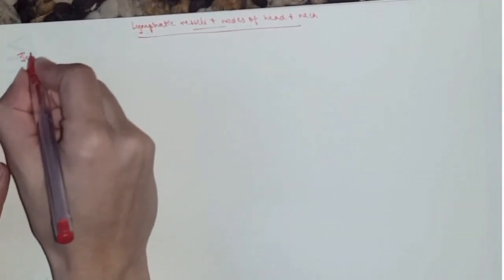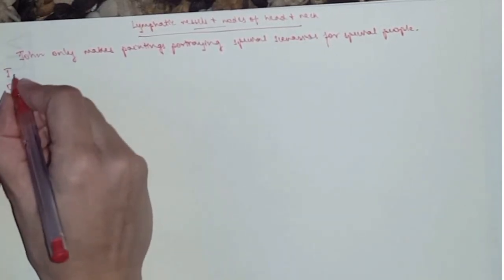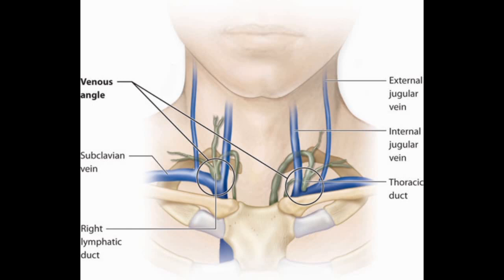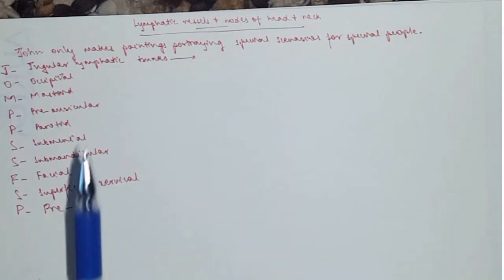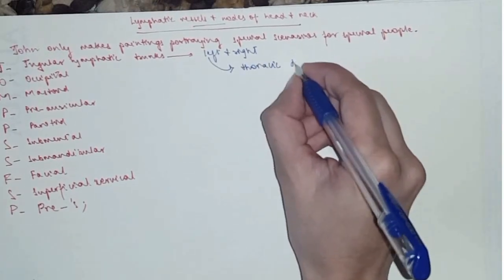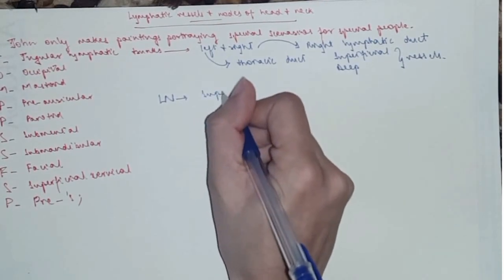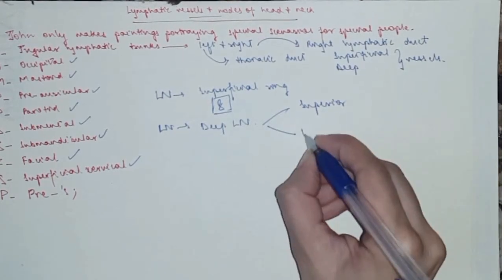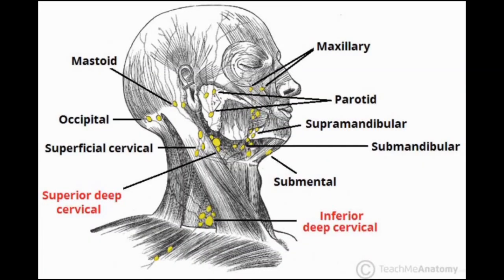Lymphatics: Head & Neck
Learn it the mnemonic way;
John Only Makes Paintings Portraying Special Scenarios For Special People!